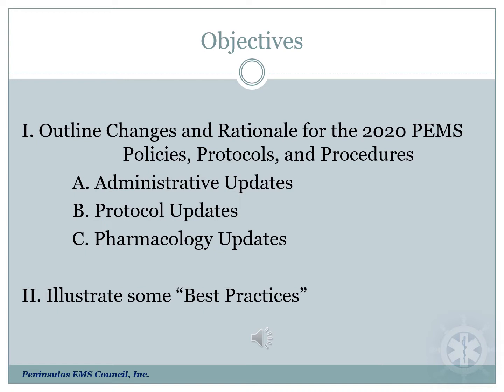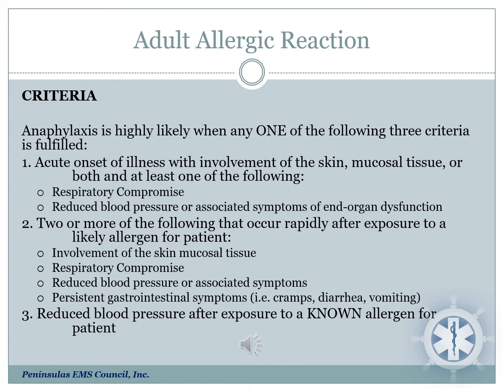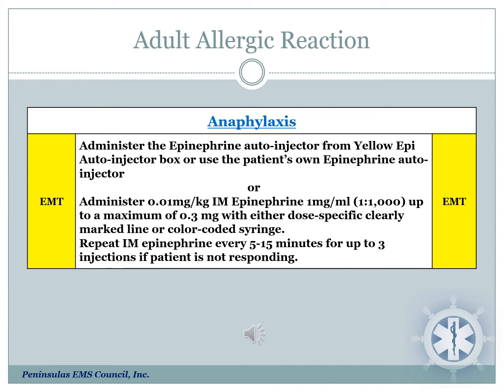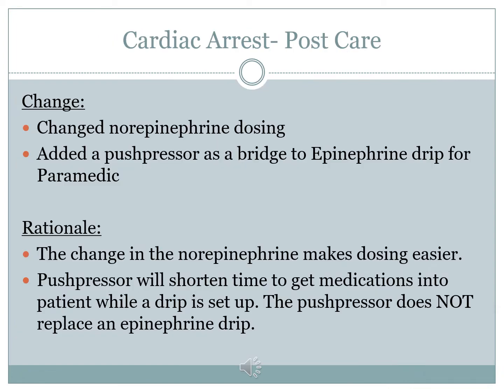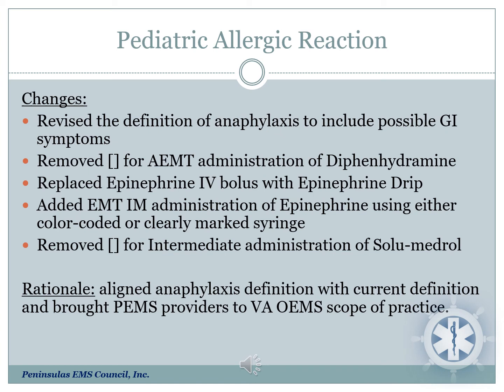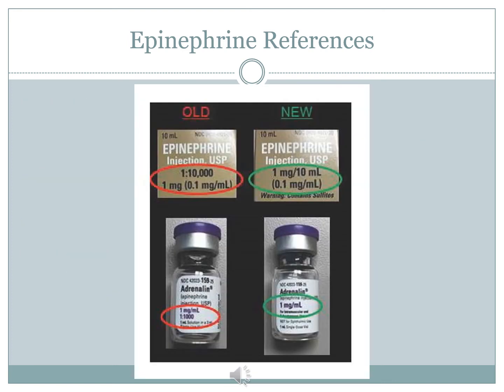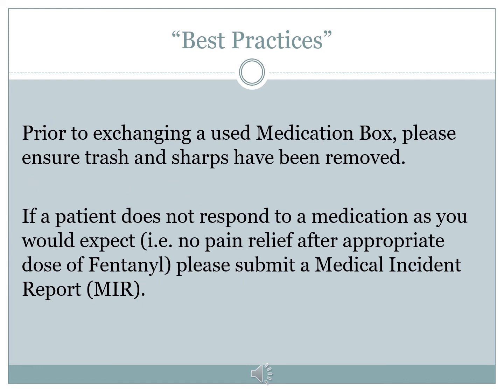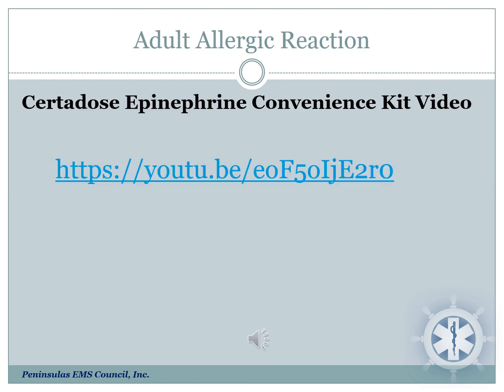2020 PEMS Protocol Presentation video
Overview of the 2020 PEMS Protocol Updates and Changes